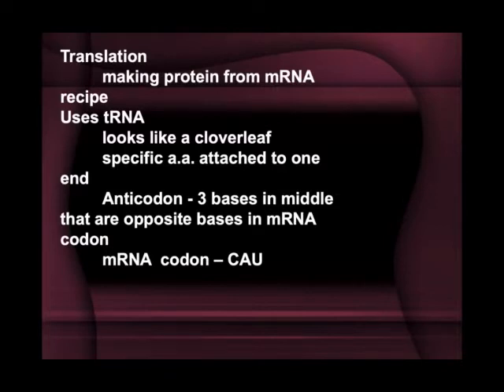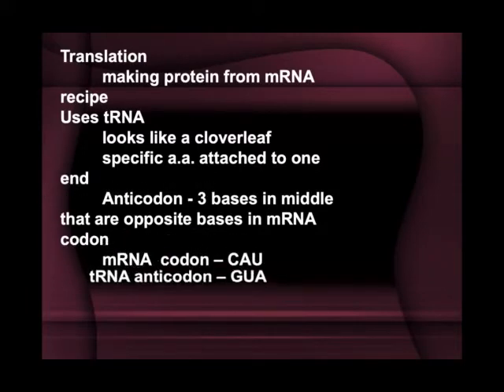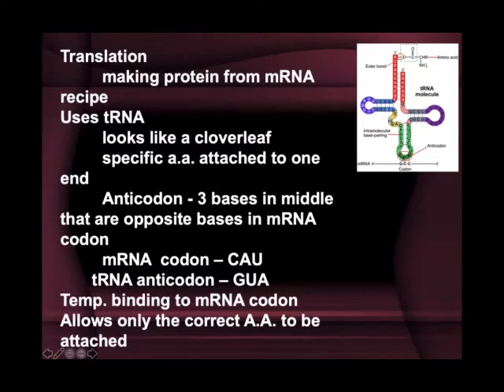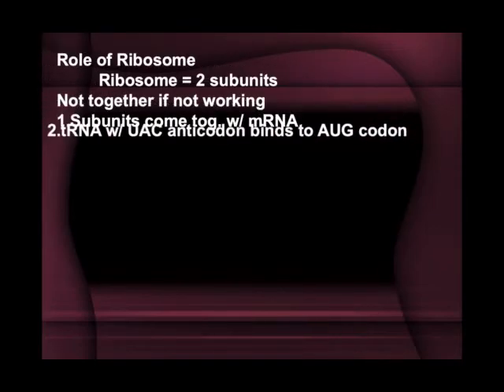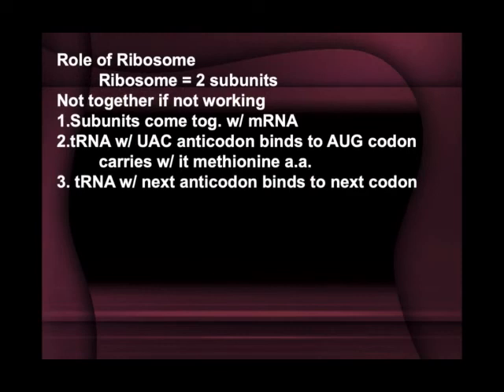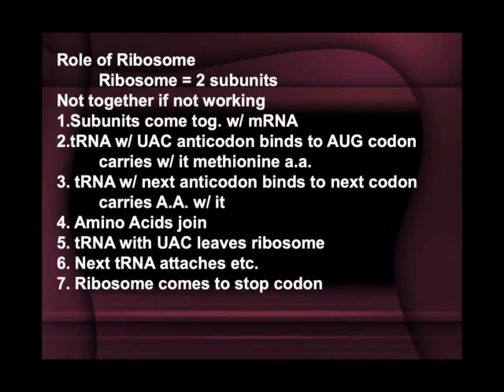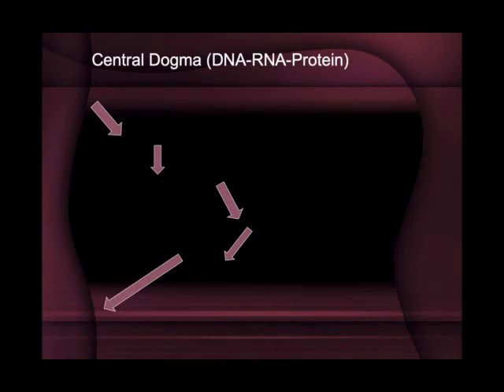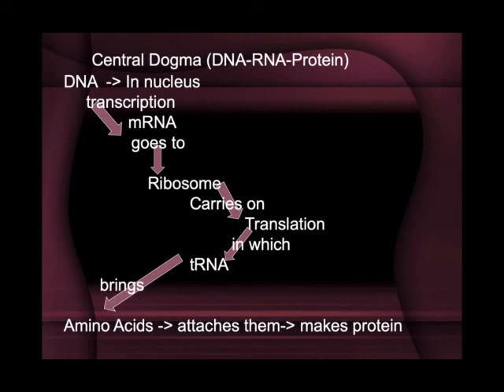Molecular Genetics: Translation and the Central Dogma